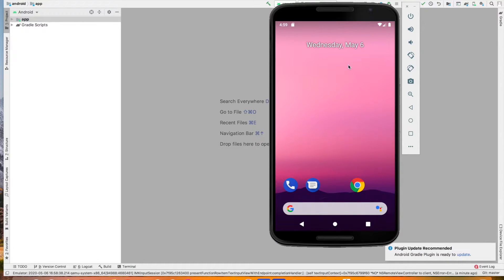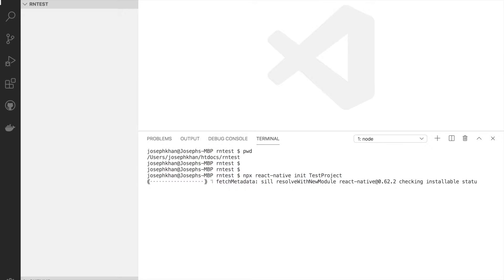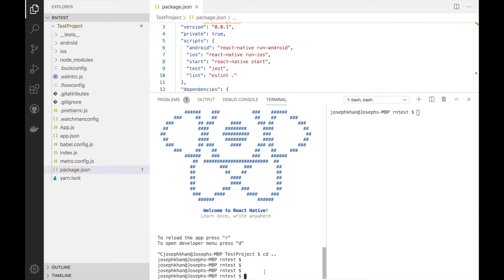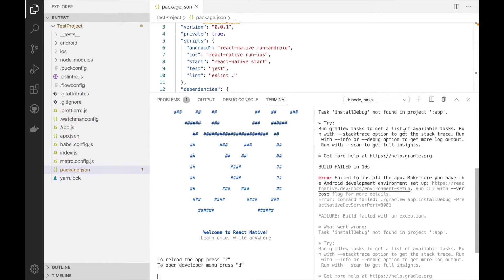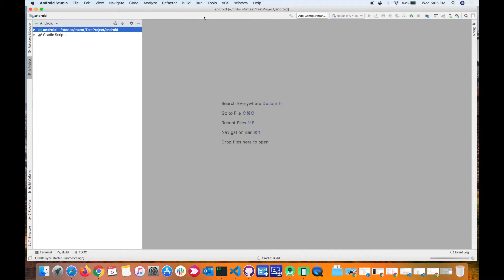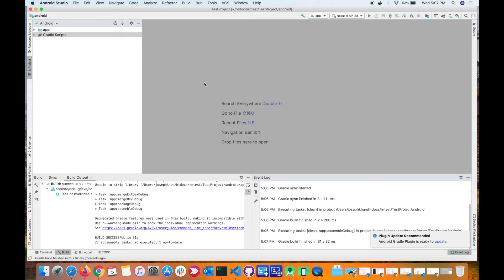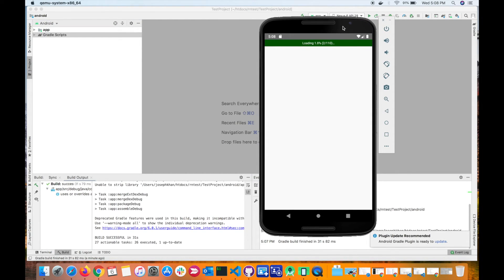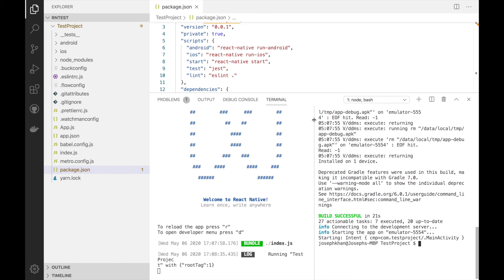Fixed: React Native new Android project Build Issue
In this video, I will take you through a Step by step guide to fix Android build issues for a new React Native project. Recently, I have noticed that when I create a new React Native project and then try to launch it on an Android emulator or device, there is a build issue. Let's see how to fix it.
iOS works fine. The issue is seen only for Android.
To fix the issue on Android, we will open our project inside Android Studio, then sync and build the project again. After that the React Native project will run on Android.